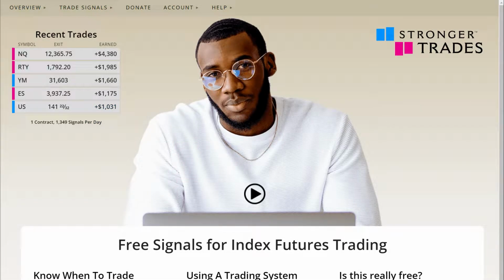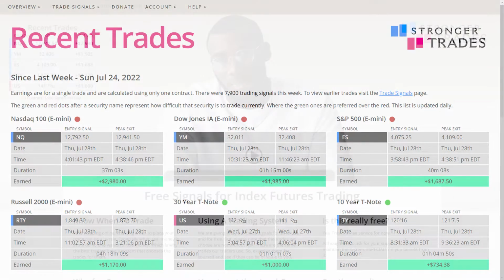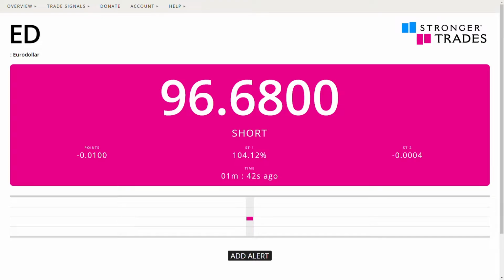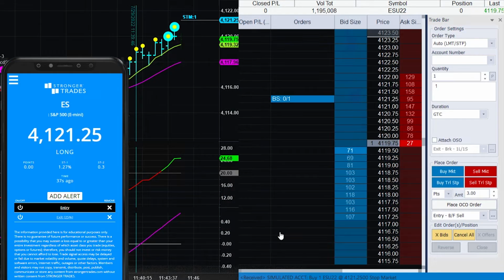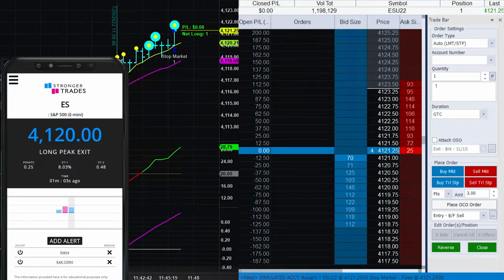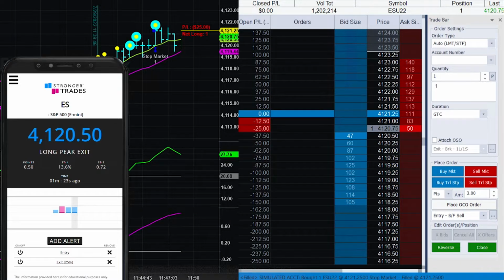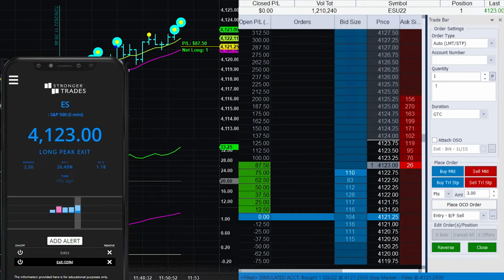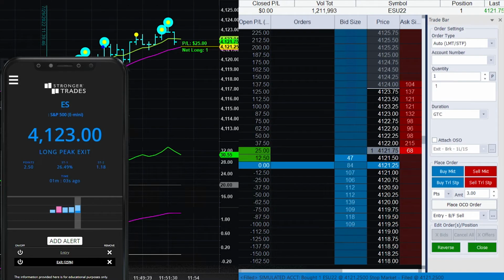How to Day Trade using Stronger Trades - August 2022 Premium Trader Edition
Stronger Trades provides free trade signals for various equity index futures. Our trade signals can be the trigger to buy or sell a security. This video demonstrates how to use the Stronger Trades system.